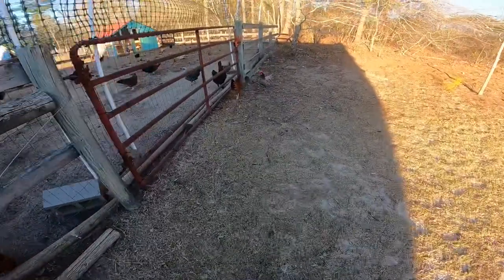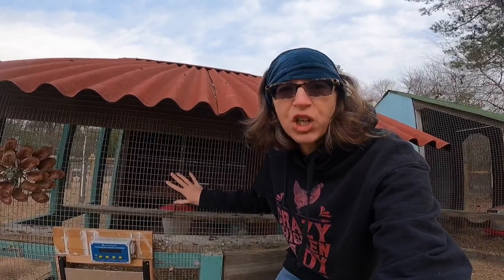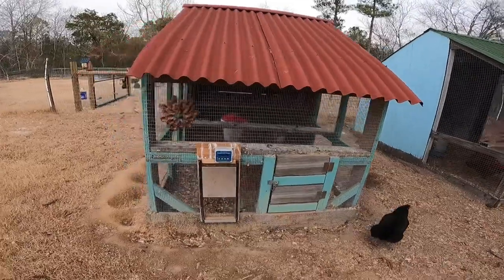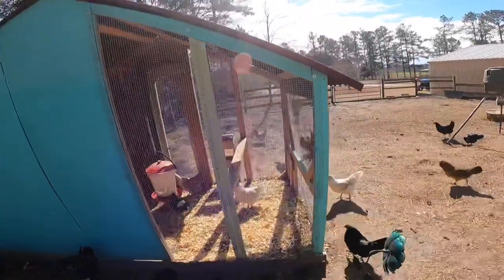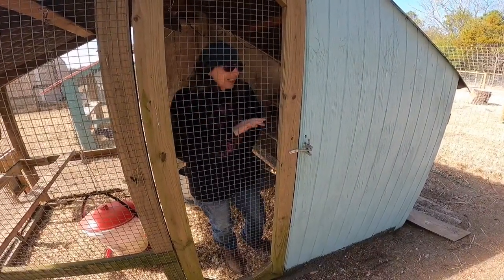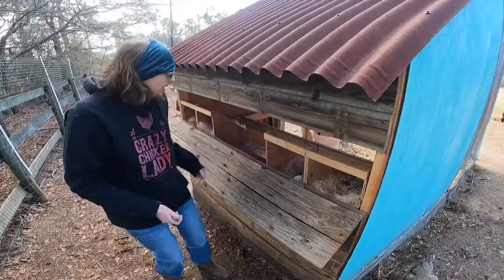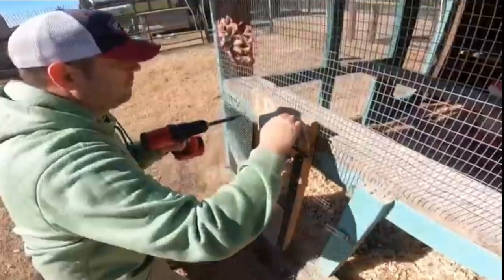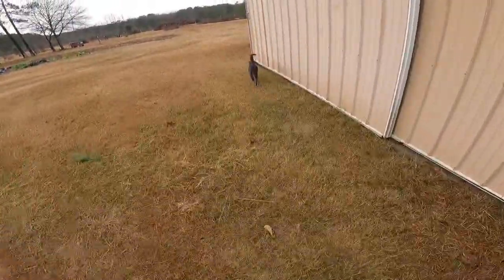We Built A Chicken Village With Three Chicken Coops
Join us for a tour of our whimsical little chicken village. Check out our chicken coop DIY ideas and some homestead hacks.   See how we use a deer feeder for our chickens. Learn how not to get locked in a chicken coop & meet some of our sweet little flock.

Homesteading and  Hungry
Ridge Spring, SC 29129